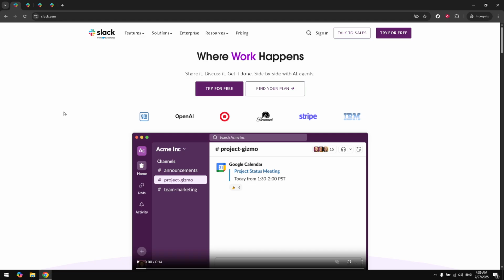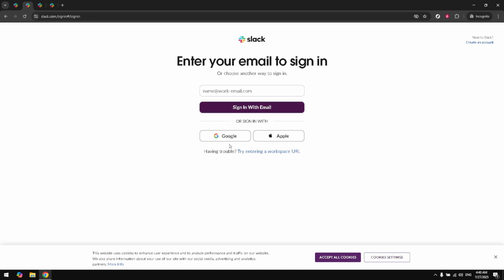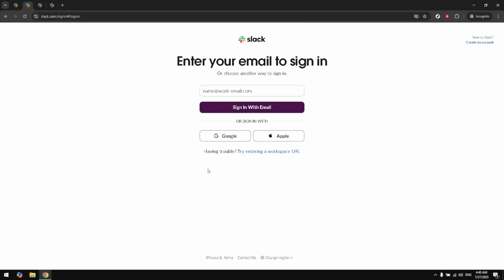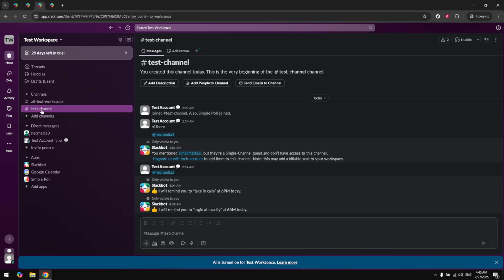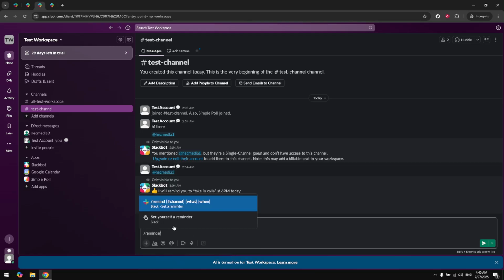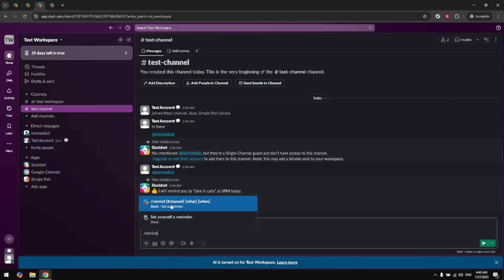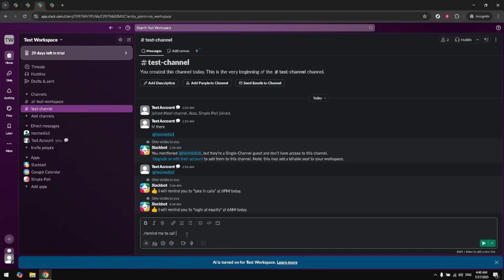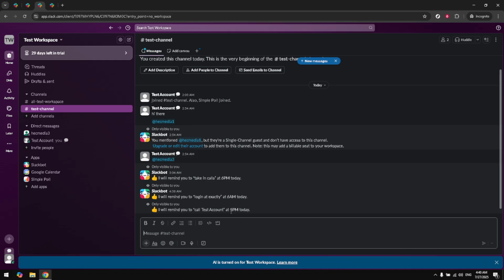How To Use Reminders On Slack [2025 Guide]